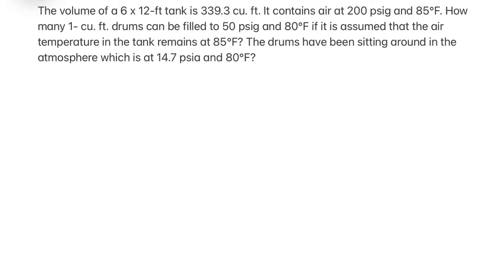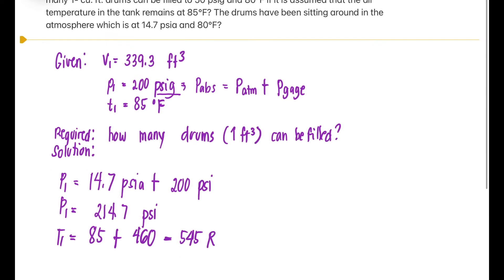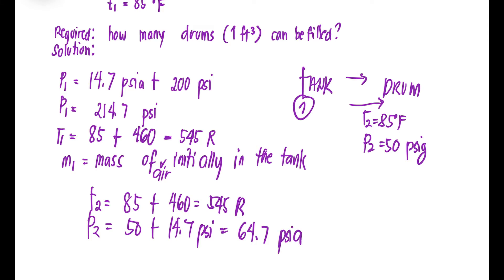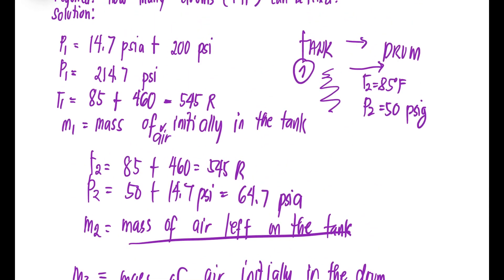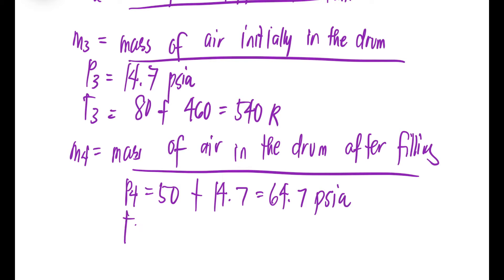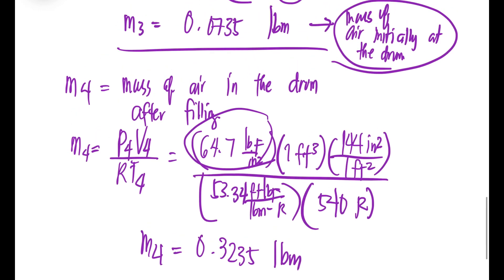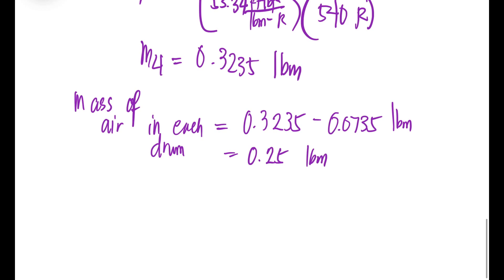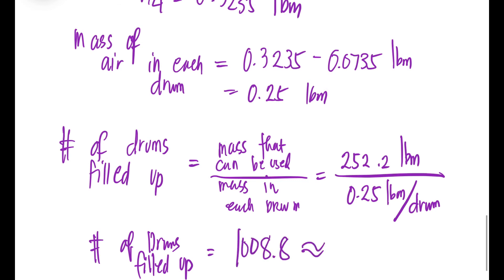Ideal Gas Law Example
The volume of a 6 x 12-ft tank is 339.3 cu. ft. It contains air at 200 psig and 85°F. How many 1- cu. ft. drums can be filled to 50 psig and 80°F if it is assumed that the air temperature in the tank remains at 85°F? The drums have been sitting around in the atmosphere which is at 14.7 psia and 80°F?